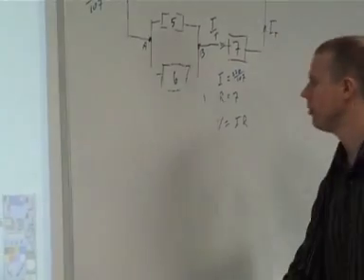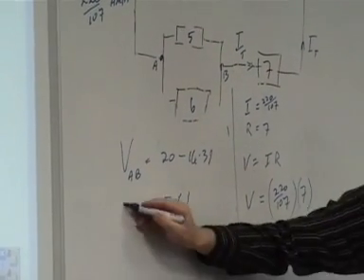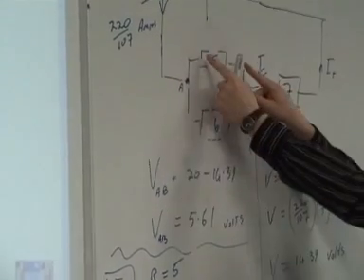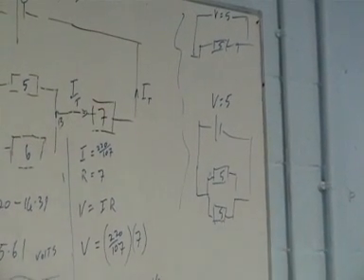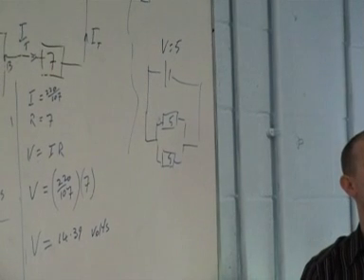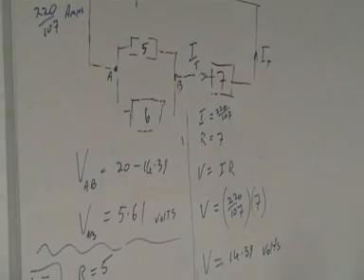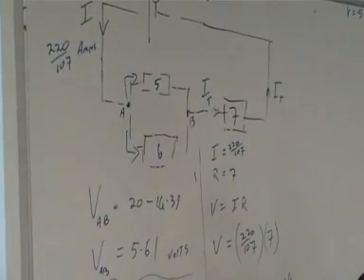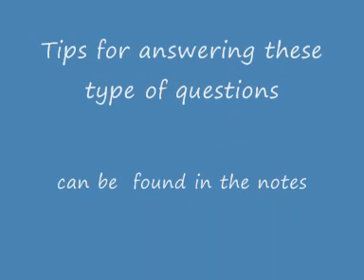Electrical Circuit - Maths question part two